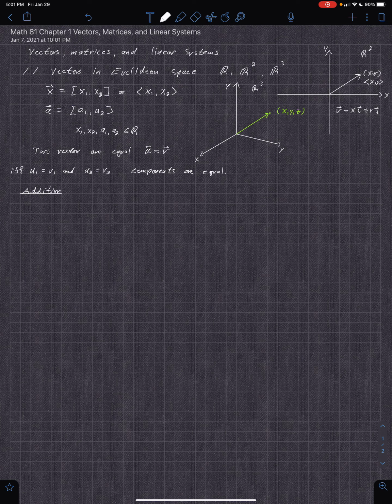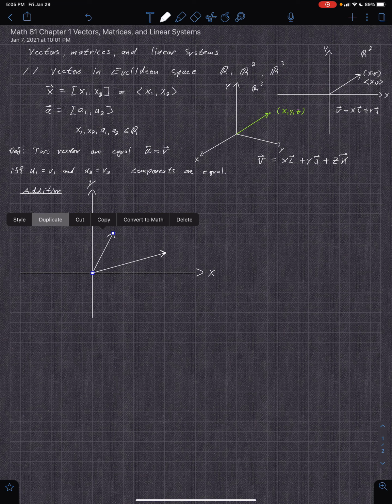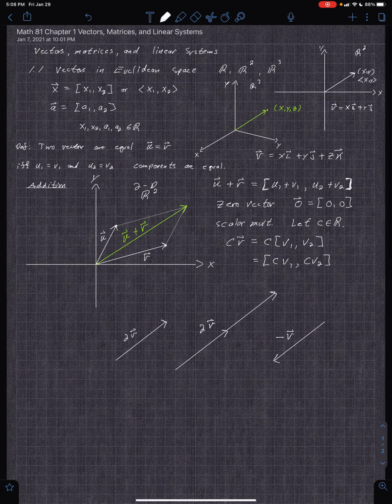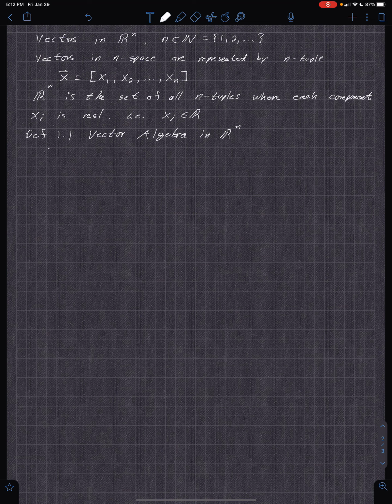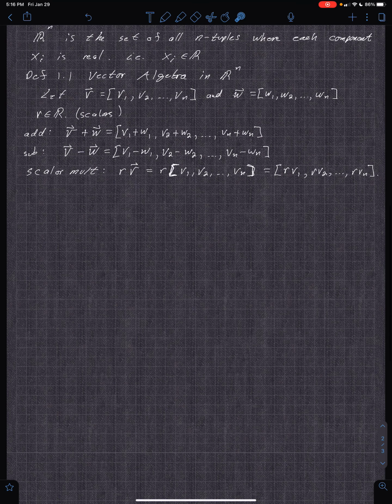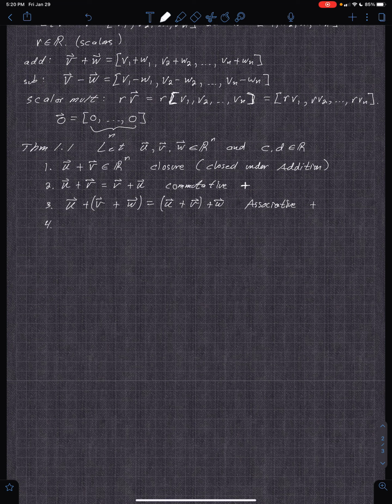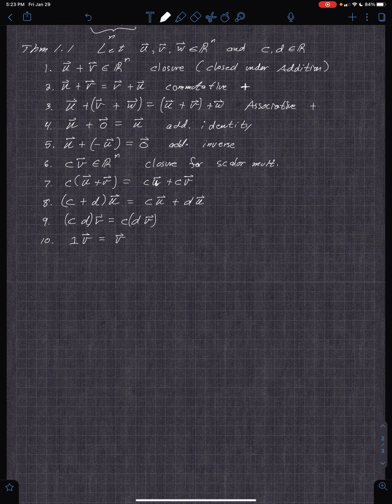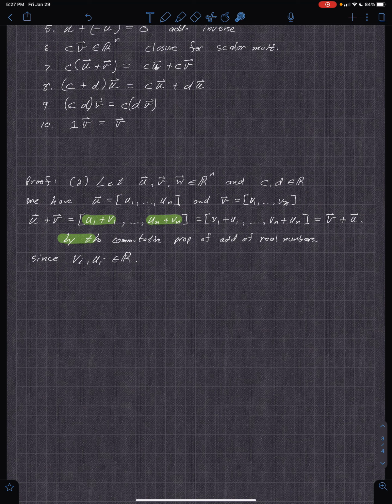Math 81 1 1a Euclidean Space n dem